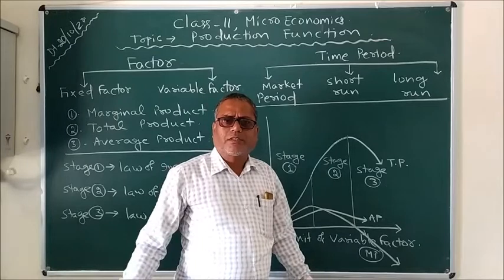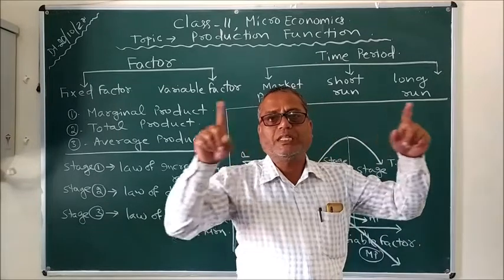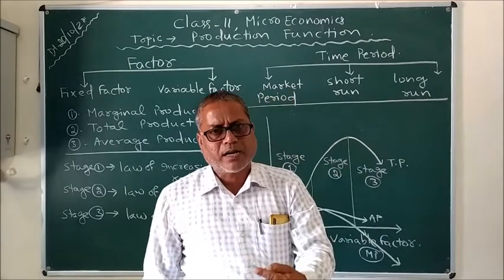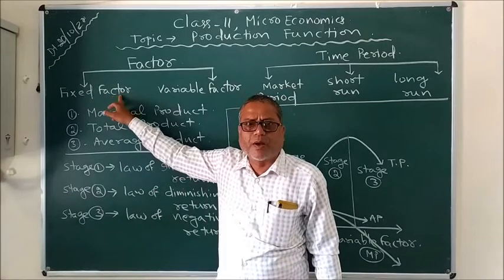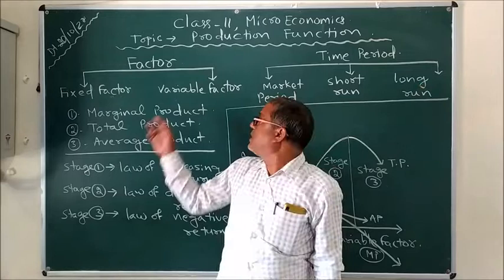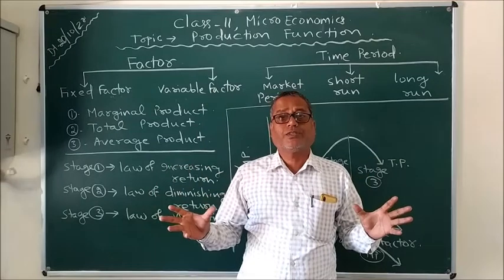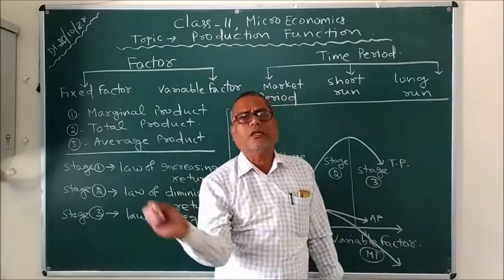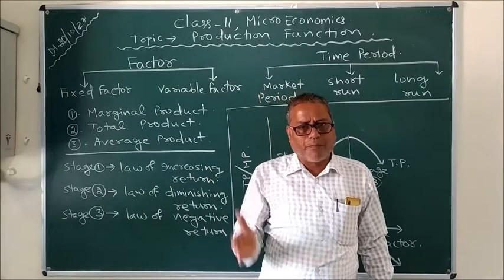Class XI Micro Economics Production Function